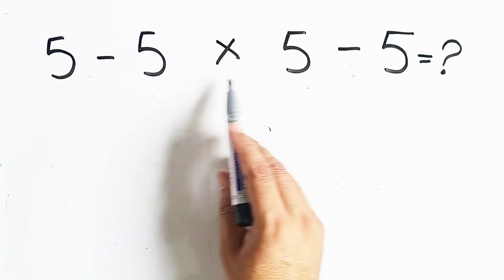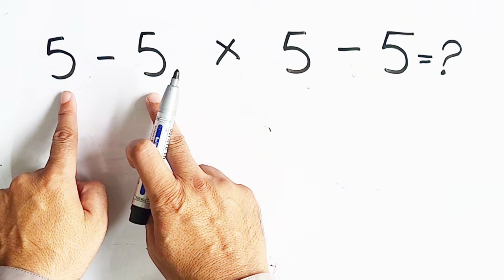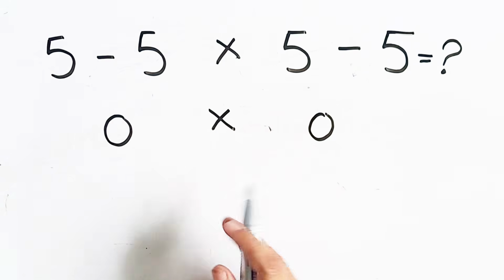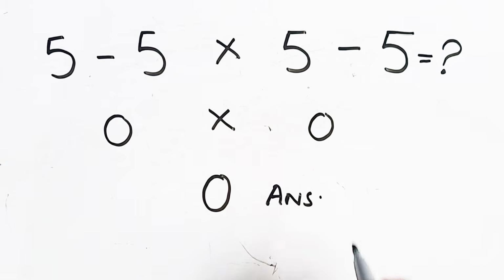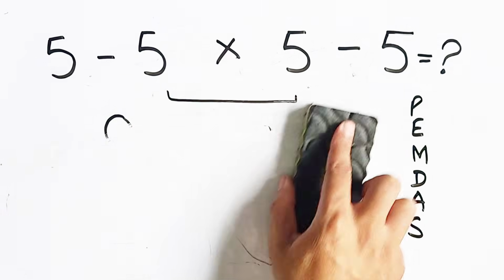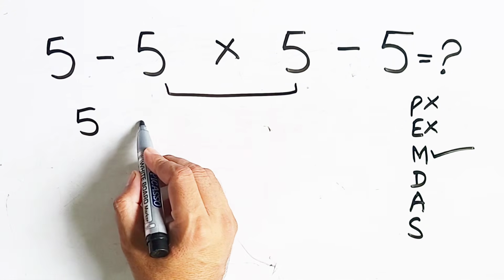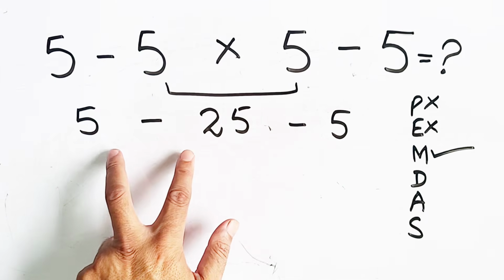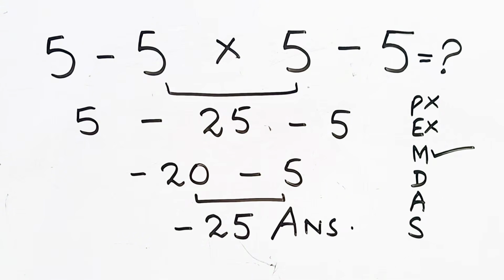Why does such a simple task cause difficulty for many who solve this example?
This Question is taken as serius because most people get it wrong.This video will demonstrates how to correctly solve the mathematical expression using the order of operations, specifically PEMDAS.

This video initially shows a common incorrect approach.
The Correct Rule (PEMDAS):one must follow the PEMDAS order (Parentheses, Exponents, Multiplication, Division, Addition, Subtraction.The mistake is not following order of operations PEMDAS.
PEMDAS
P 👉 ( )
E 👉  x²
M 👉 ×
D 👉 ÷
A 👉 +
S 👉 -

A mathematical example that will baffle you
Many people make this mathematical error.
Why Most People Can't Solve This Simple Problem in Their Head
But many have forgotten this rule!!!
9% of viewers solve this example in 8 seconds!1